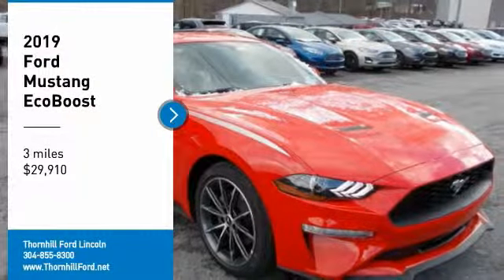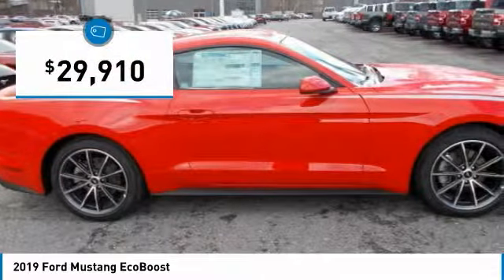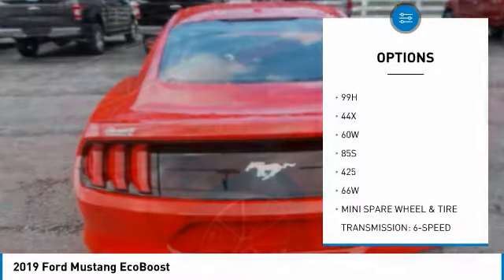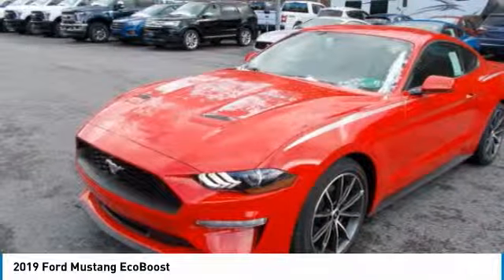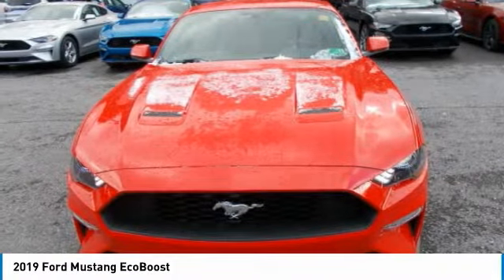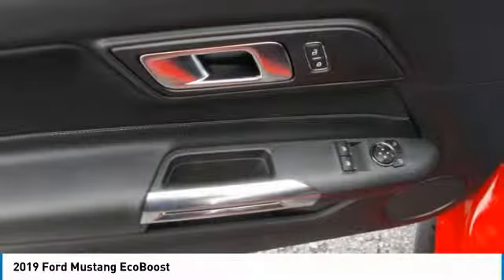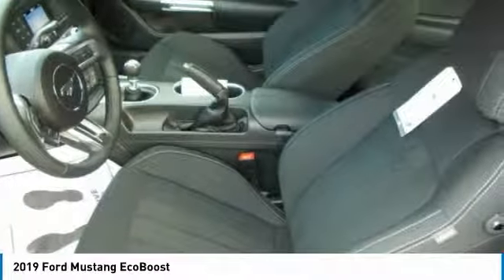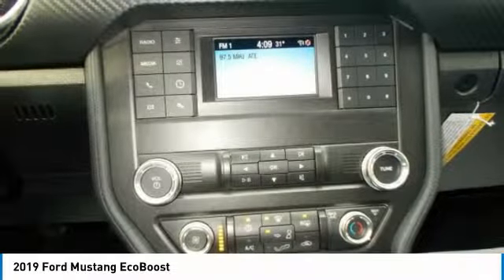2019 Ford Mustang 19F314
2019 FORD MUSTANG Chapmanville, WV
Stock# 19F314

500 Ford Fairlane Corridor G, US-119

The 2019 Ford Mustang is the classic performance car that only gets better. Every Mustang model features all-LED front lighting ? signature lighting, low beams, turn signals, projector high beams and available fog lamps. The 2.3L EcoBoost engine provides 310hp and 350 lb-ft. of torque through a 6-speed manual transmission or available 10-speed SelectShift Automatic. The available 460hp 5.0L V8 features the same transmission options, 19in five spoke aluminum wheels and available 12in LCD digital instrument cluster. And if dropping the top is your thing, you can easily open or close it from the driver?s seat thanks to a center latch on convertible models. Plus, the active valve performance exhaust lets you control the volume of the Mustang exhaust. When road conditions change, the available MagneRide Damping System responds ? 1,000 times per second for each damper, while independent rear suspension helps minimize body roll and isolate road imperfections for a responsive ride and precise handling. The result is a smooth, balanced ride. The Mustang is filled with savvy tech, including FordPass app access, a customizable display, premium sound system, SiriusXM radio and SYNC 3. It also offers a suite of available safety features, including pre-collision assist with pedestrian detection, lane keeping system, adaptive cruise control, auto high beams, automatic emergency braking, forward collision warning with brake support and rain-sensing wipers.